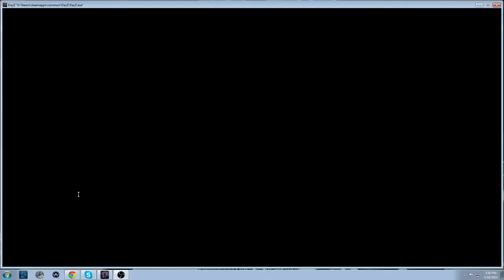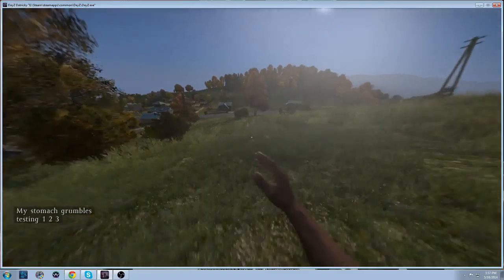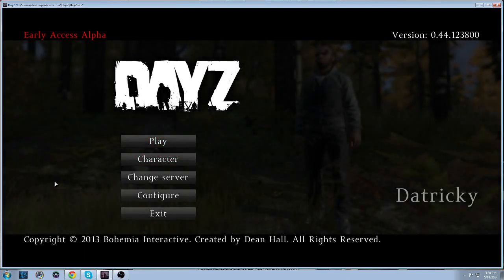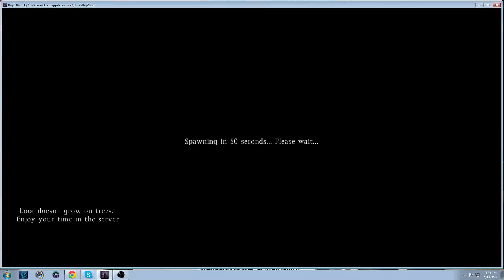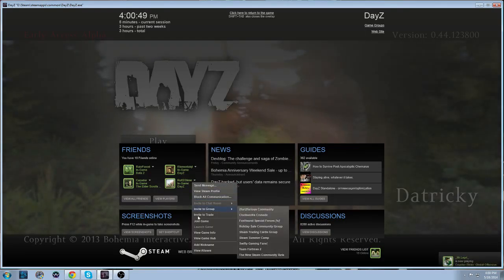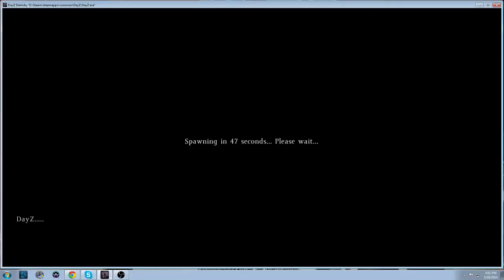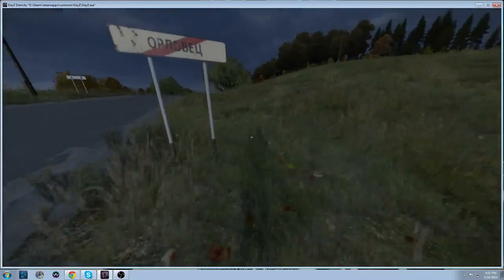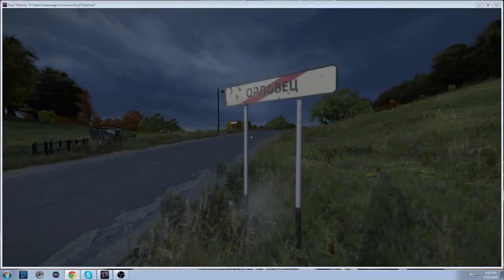DayZ day 3 - 1 / 9